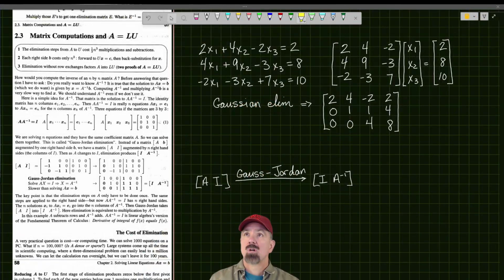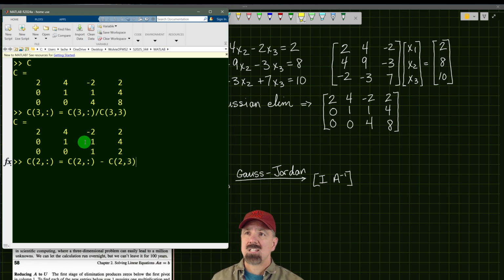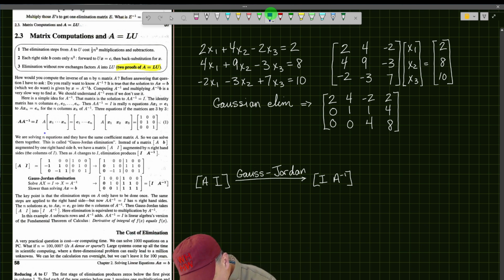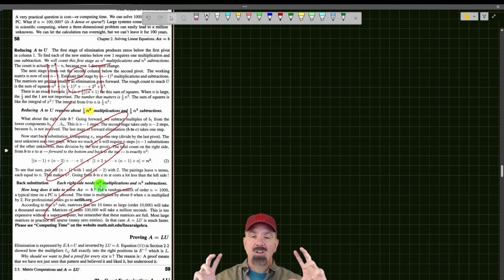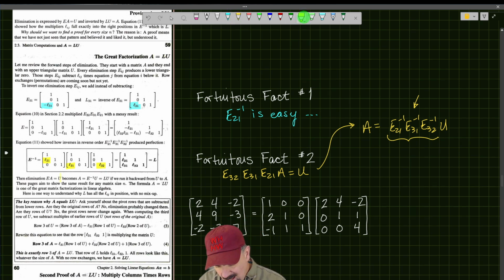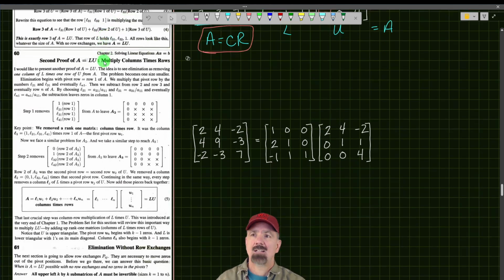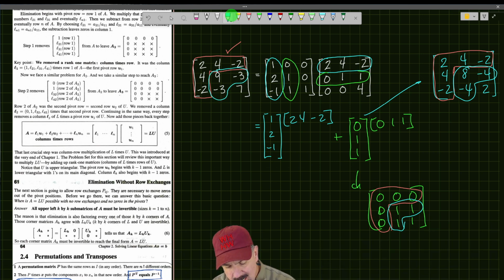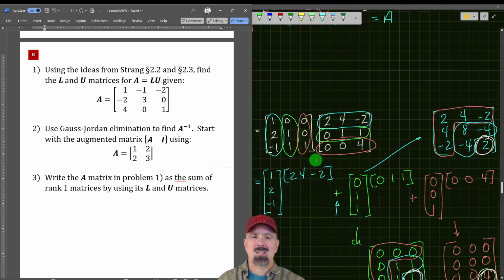Lesson 8 Gauss Jordan and A=LU Review